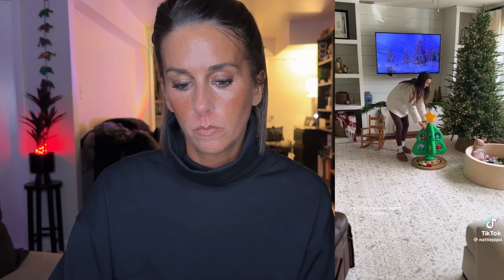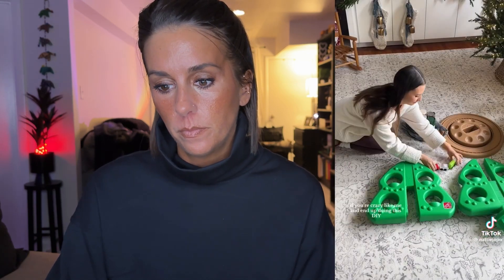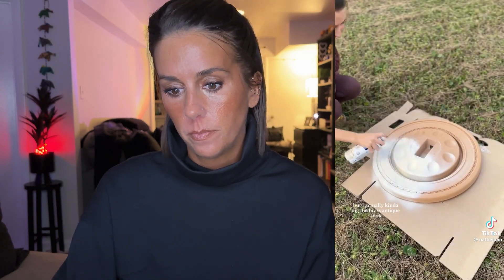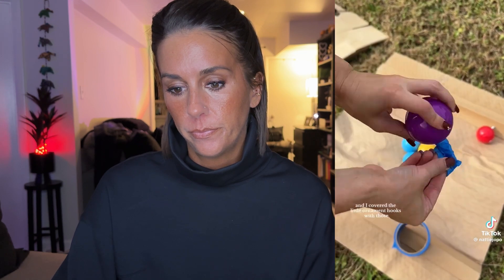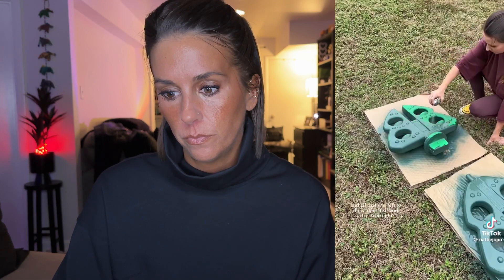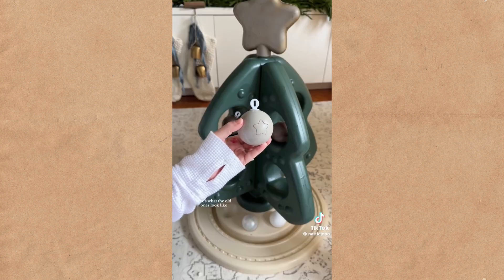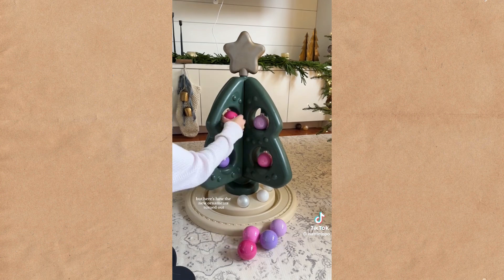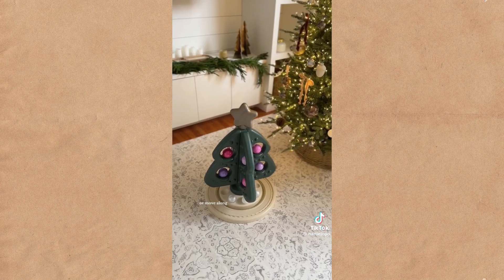STOP DOING THIS TO YOUR KIDS: HOLIDAY EDITION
The sad beige mommy influencer who let her toddler play with toxic paint… all for the sake of a plastic tree that would match her Christmas aesthetic.

Thank you for taking the time out of YOUR day to watch my video, I truly appreciate your time & support! I hope you’ll subscribe to see more from me in the future, I don’t have a filming schedule right now, I just try to post as often as possible while keeping the quality over the quantity.